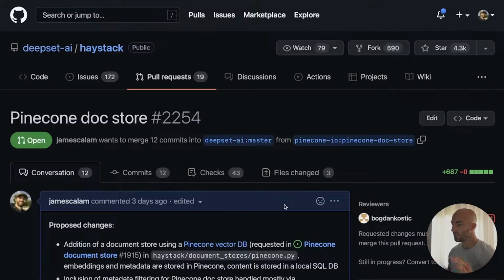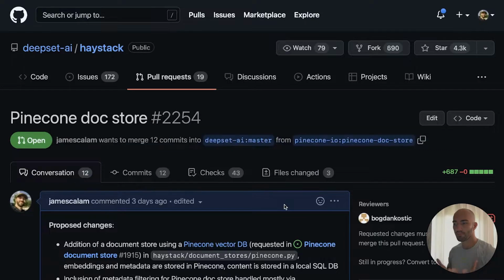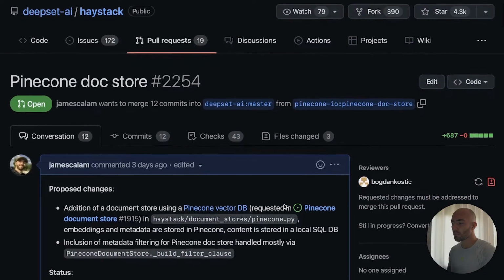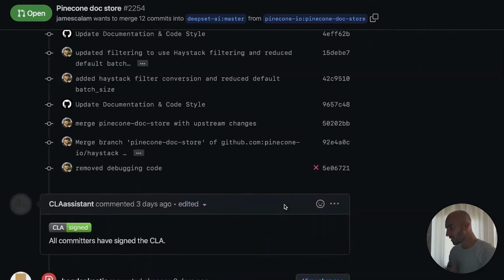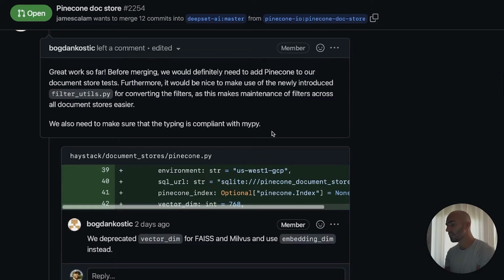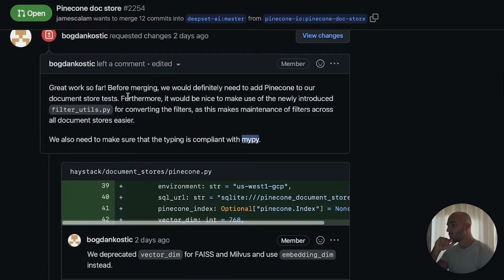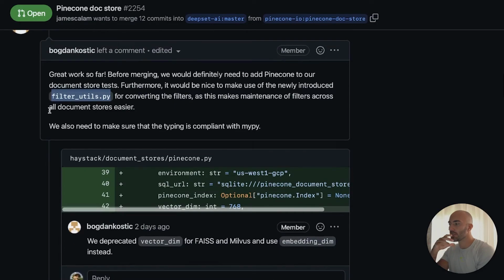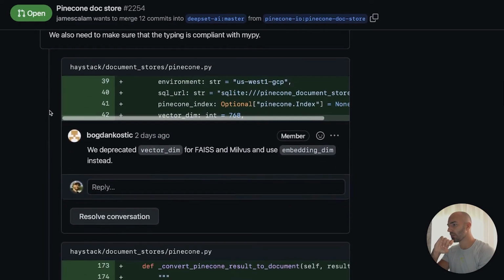[OLD] Implementing Filters in the New Haystack Doc Store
🥳  Released with Haystack v1.3! Install direct from PyPI with:

pip install 'farm-haystack[pinecone]'

Join me as I work through the final few PR issues on the latest Haystack document store, and figure out how Haystack's filter_utils work.

00:00 Intro
02:41 Filtering
05:36 Testing Existing Filter Utils
07:57 Making Sense of Filter Utils
10:35 Writing the First Filter
16:26 First Working Filter
18:24 Testing New Filters
21:27 Implementing in the Doc Store
24:02 Testing Pipeline Filters
27:11 Final Issue and Outro